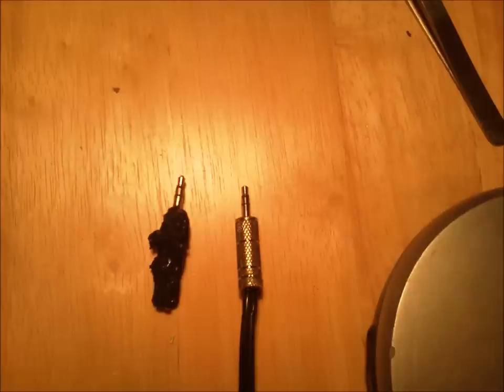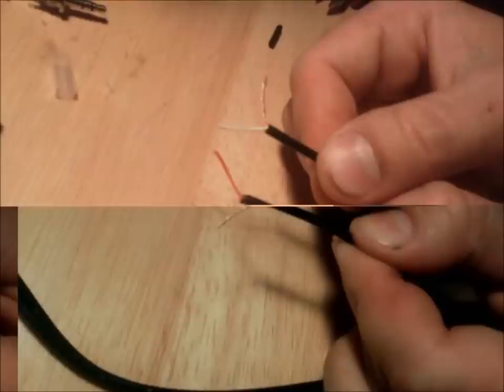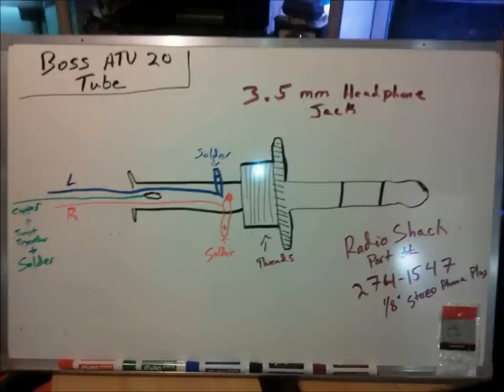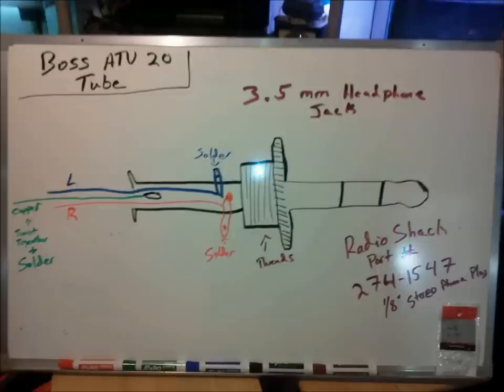Boss ATV Tube audio plug repair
this is a quick video of how to repair the audio input cable from a Boss 20 ATV radio tube that got melted on the exhaust. leave any questions or comments and i will try to respond as soon as i can, thanks for watching hope its helpful